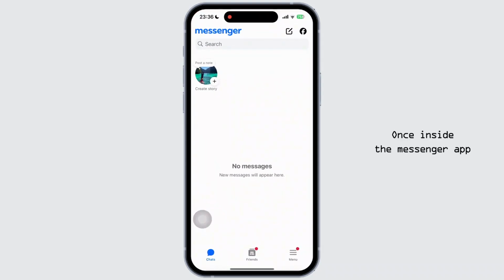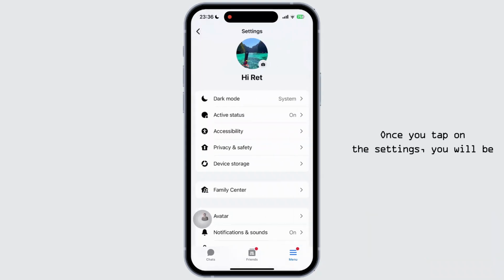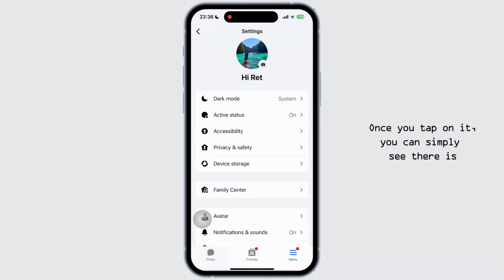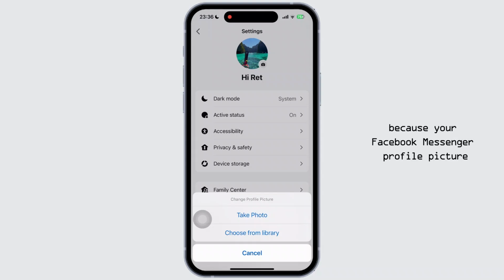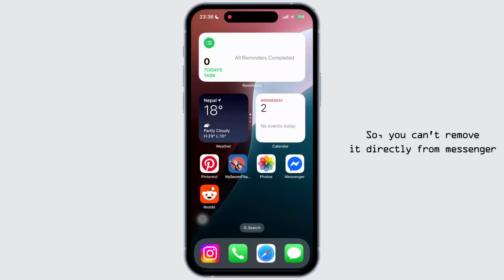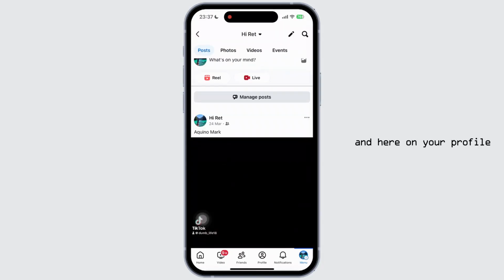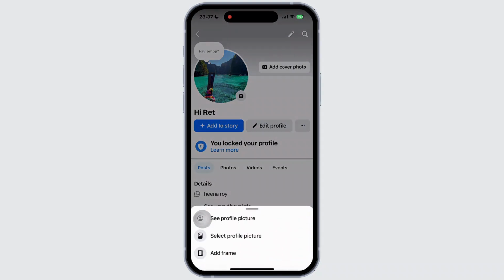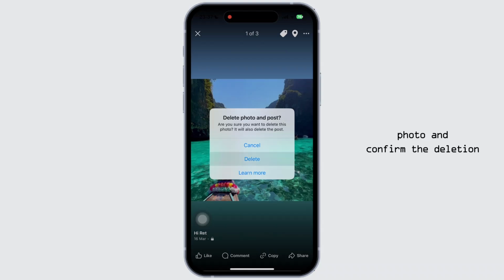How to Remove Profile Picture on Facebook Messenger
How to Remove Profile Picture on Facebook Messenger (2025)!
Want to remove your profile picture from Facebook Messenger? This video will guide you through the steps to delete or change your profile picture on Messenger easily. Whether you're asking, "How do I remove my Messenger profile picture?" or looking for a way to reset your display photo, this tutorial has you covered. Learn the quick and simple method to update or remove your profile picture on Messenger today!

Timestamps:

00:00 How to Remove Profile Picture on Facebook Messenger
00:10 How Do I Delete My Messenger Profile Picture?